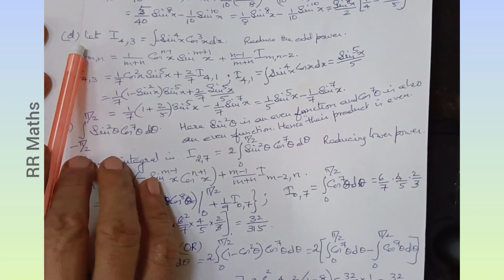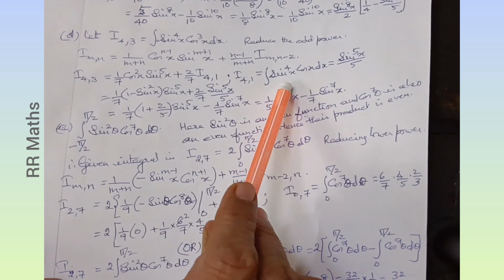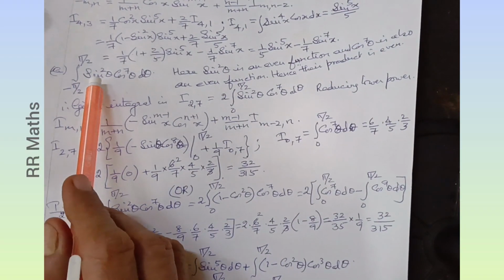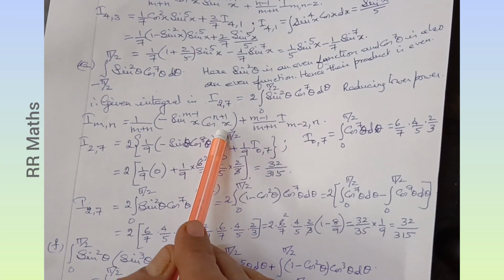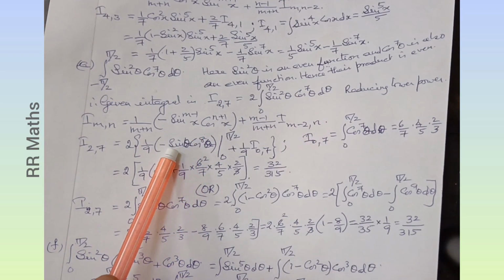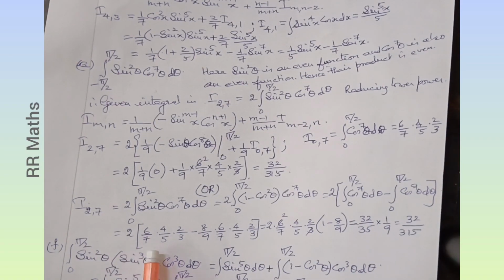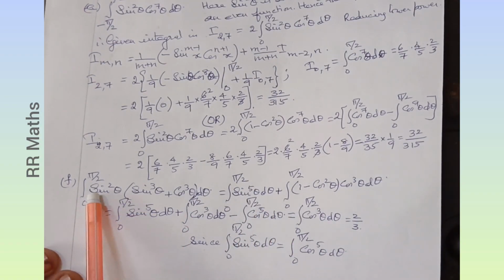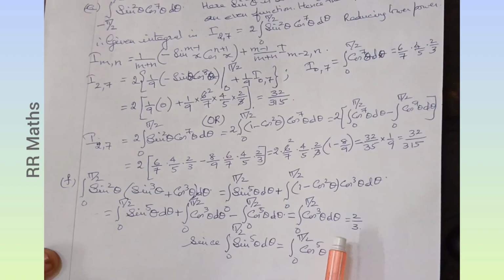Reduction Formulae- Ep 6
Let's explore a few more problems in this video.